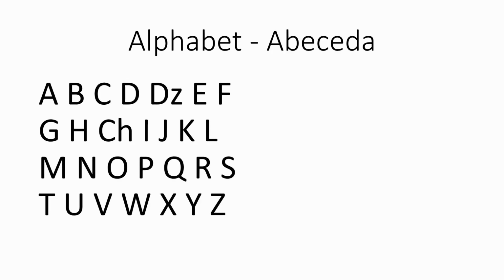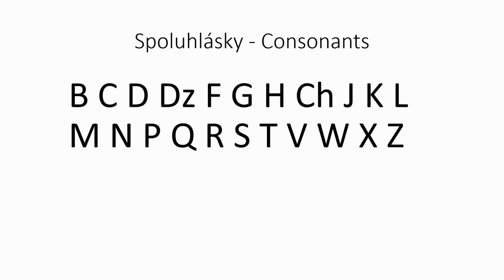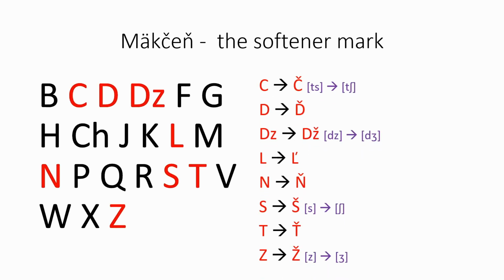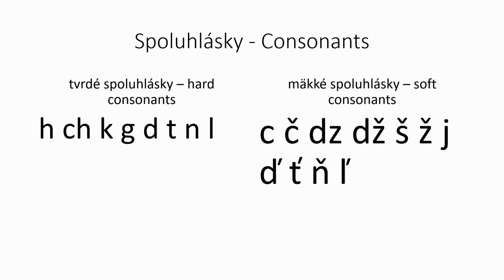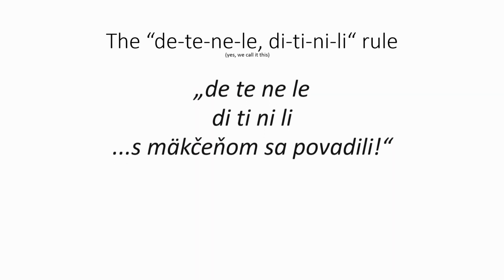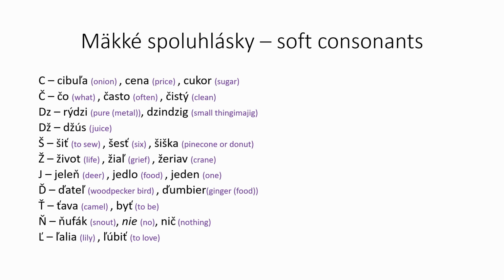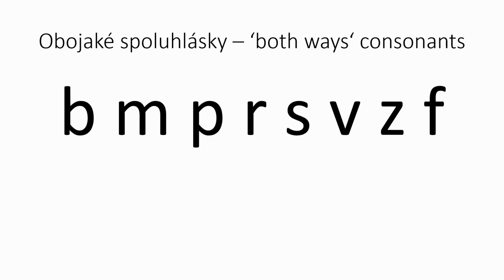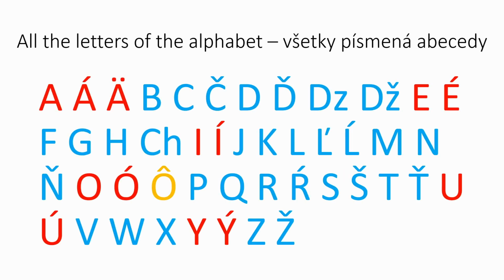Slovak Consonants! | Basic Slovak Lesson 2 | Slovak With Sam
Slovak has been named the 'hardest language of the world' multiple times online, but how hard is it really? Not at all! By the end of this lesson you will be able to read anything in Slovak!
In these video lessons I will be teaching you the Slovak language and let me tell you, there is nothing to be afraid of! And by the end of this course you can proudly walk up to your friends or colleagues and say "I can speak the hardest language in the world!"

In the second video lesson I will go over the pronunciation of consonants found in Slovak. You'll also learn how they interact with vowels. If after watching the video you have any questions, leave them in the comments section below and I will answer them!